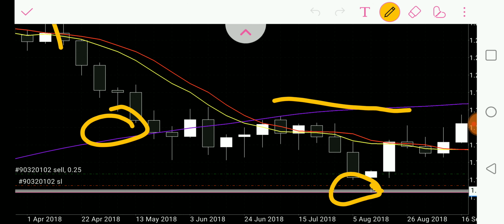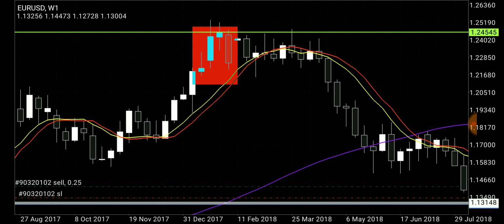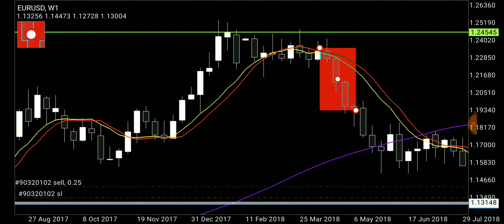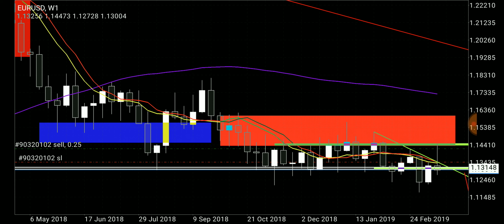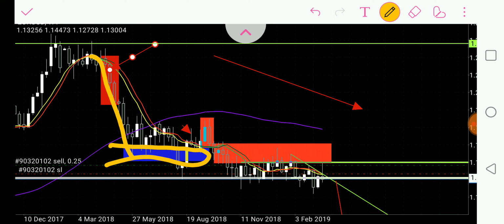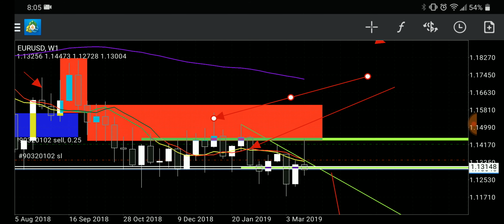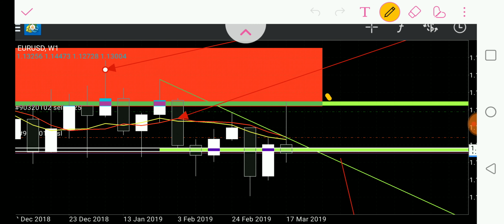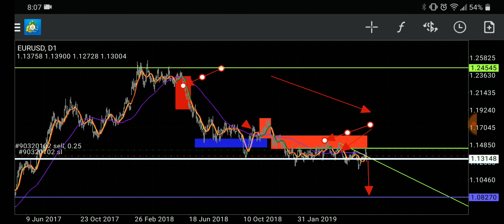EURUSD Outlook Long Term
Here we discuss the possible Outlook for EURUSD